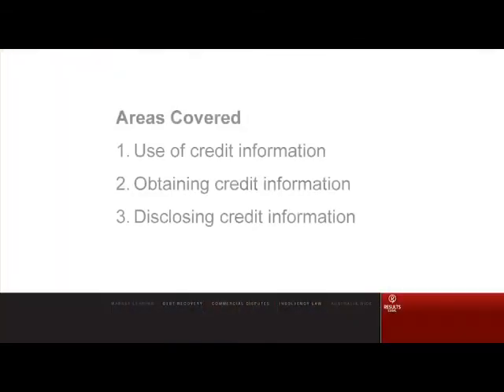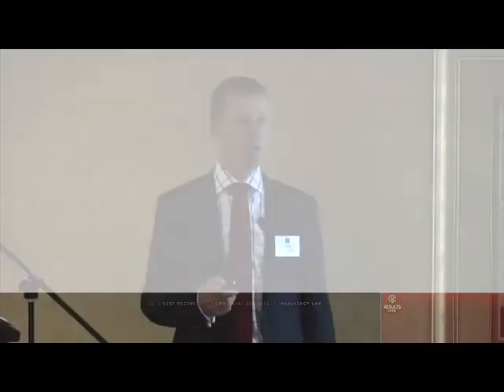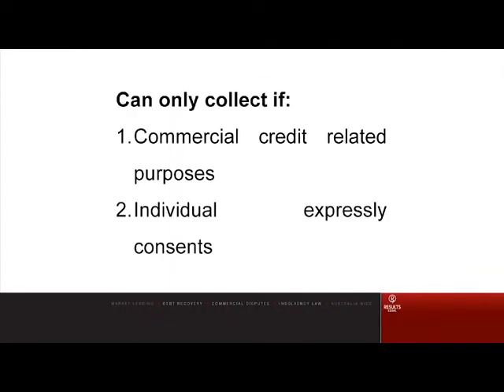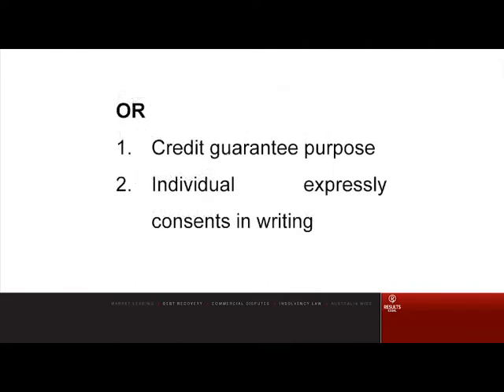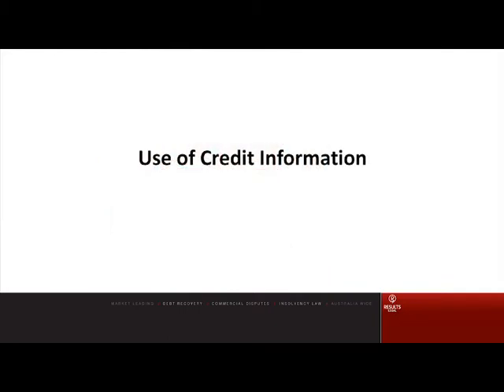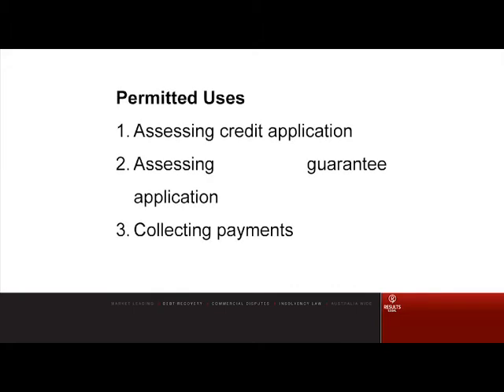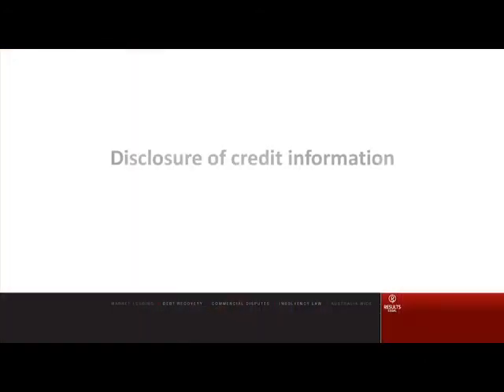Credit Reporting - Overview of Privacy Law Reform (Chapter 13)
In the second last chapter of his series on Privacy Law Reform, Karl Hill of Results Legal discusses the impact of changes to the credit reporting provisions and the credit reporting code under the Privacy Act amendments.